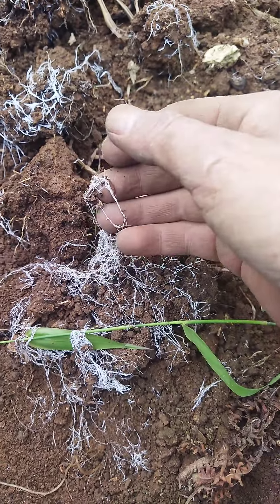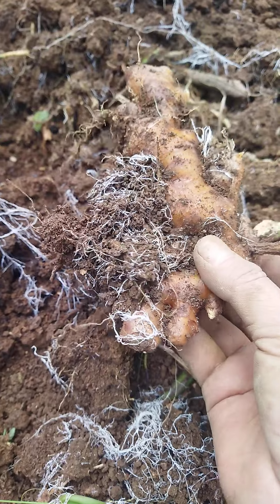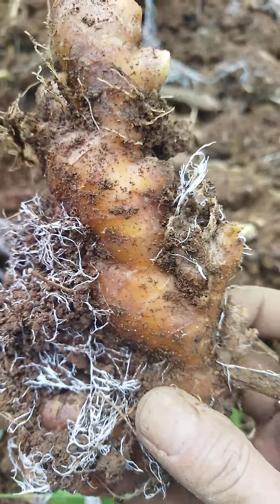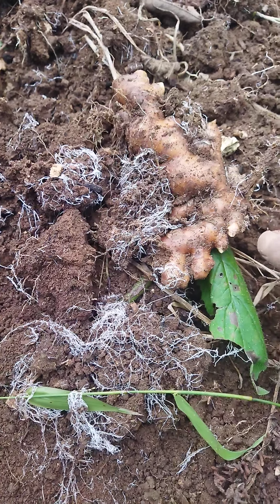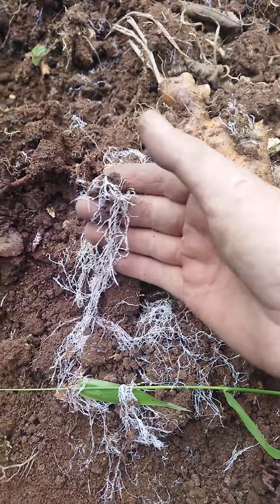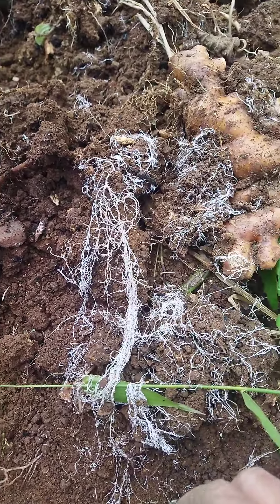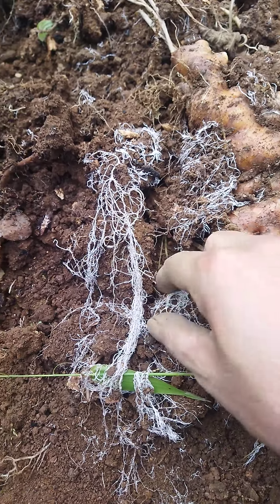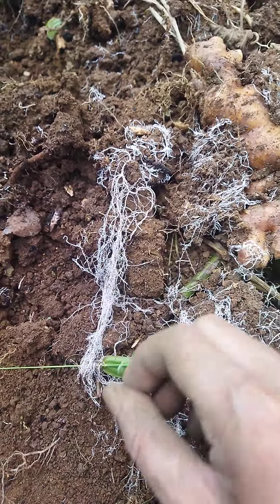U Thied Tit. Fungal Hypha or whose roots?